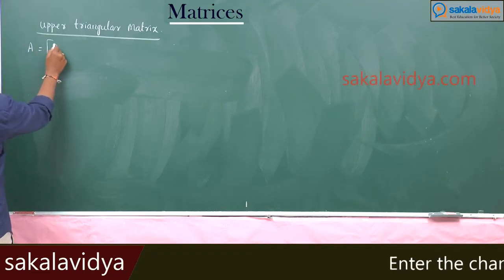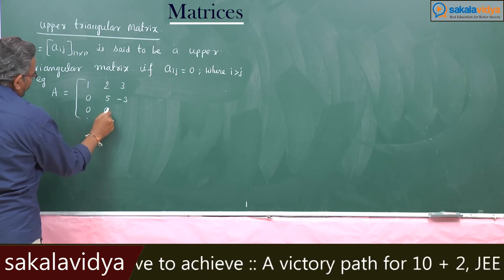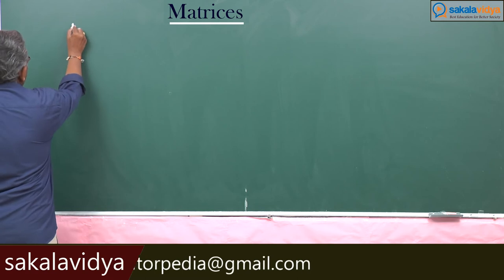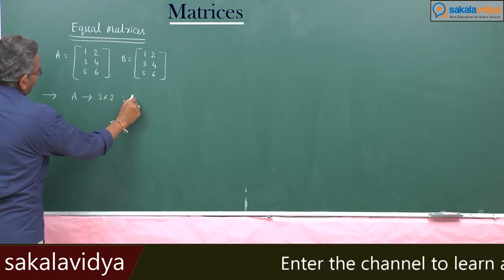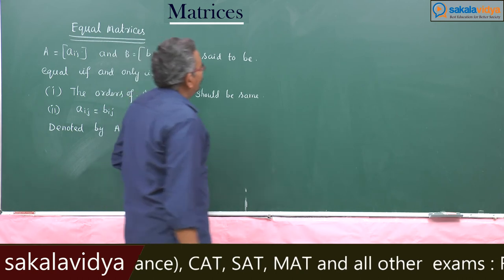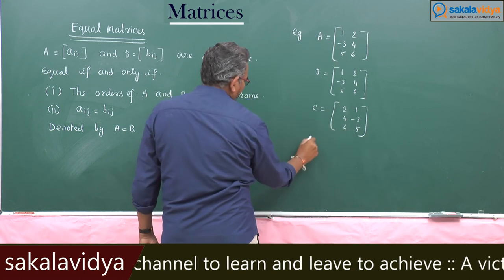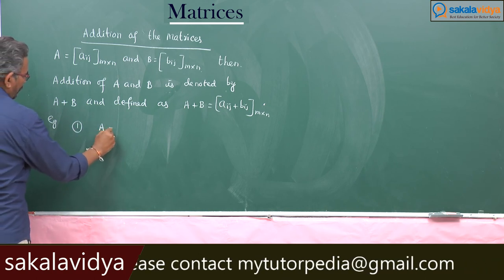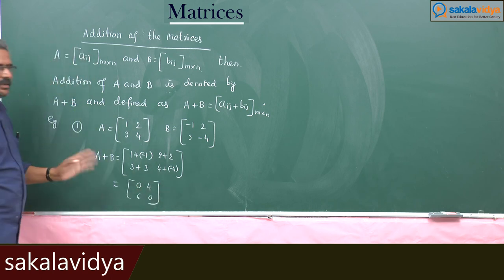ENGINEERING MATHEMATICS (M1) MATRICES PART 4